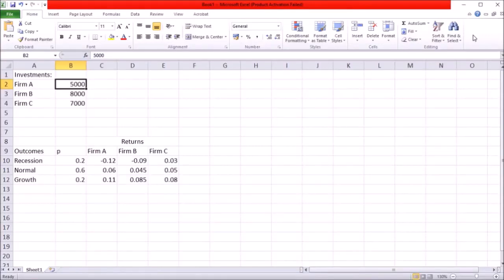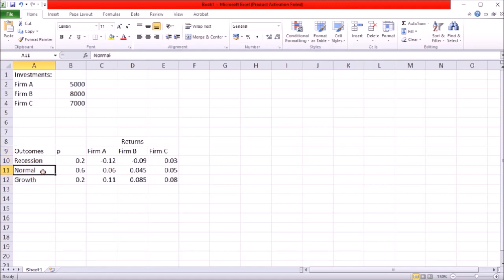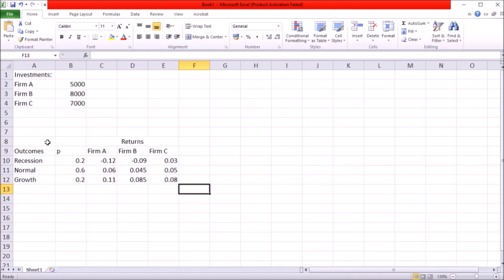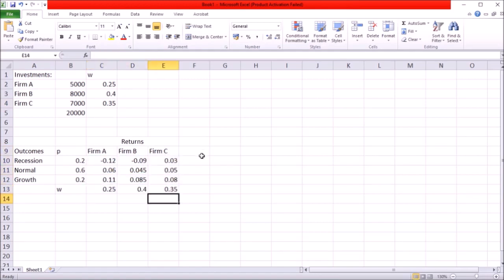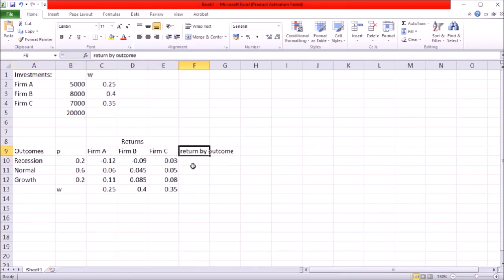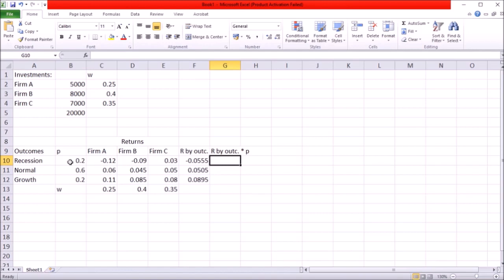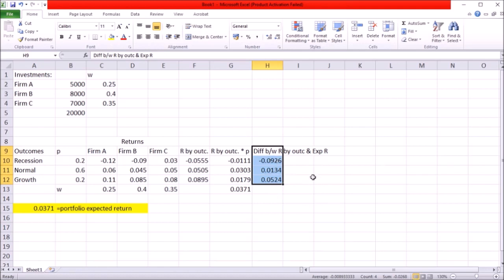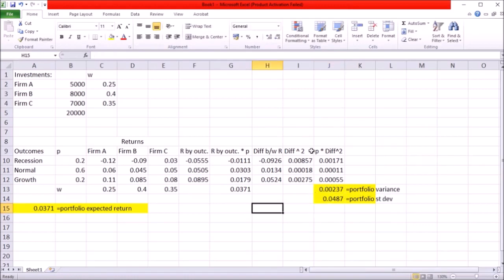Portfolio return, variance, standard deviation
portfolio expected return, variance, standard deviation.